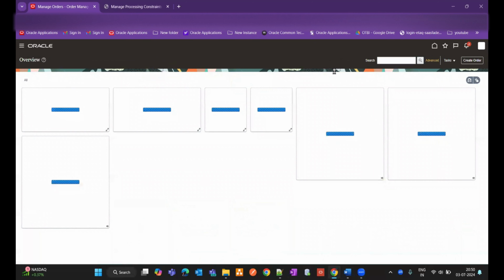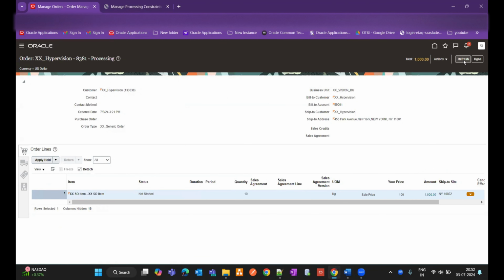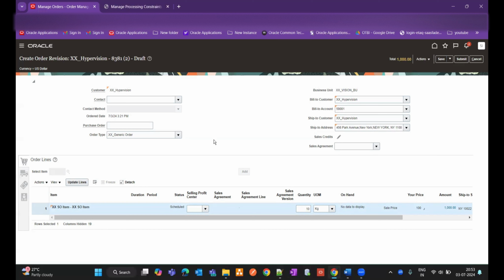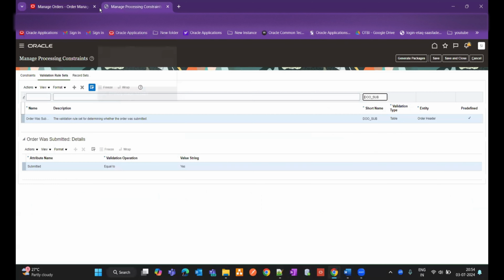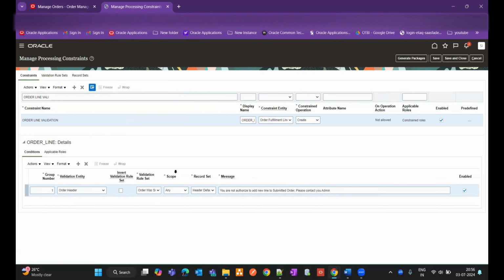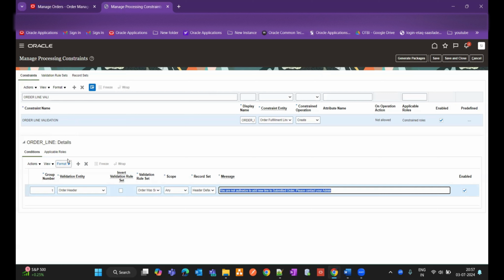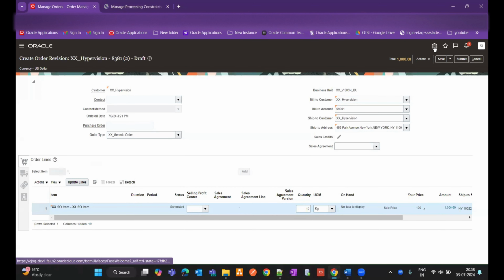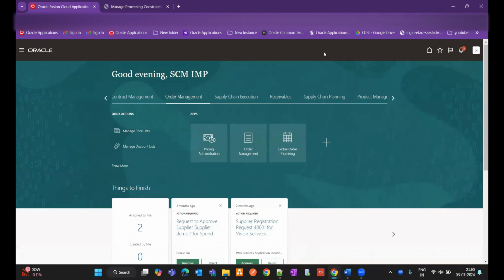How to Create a Processing Constraint to Restrict Adding New Line to a Sales Order Revision?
In this video, we will learn How to Create a Processing Constraint to Restrict Adding new Line to a Sales Order Revision?